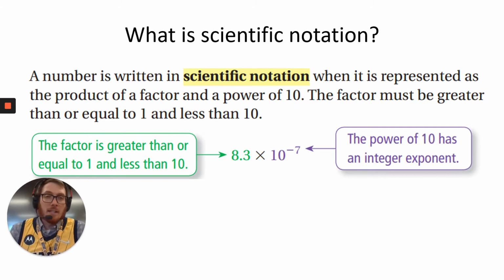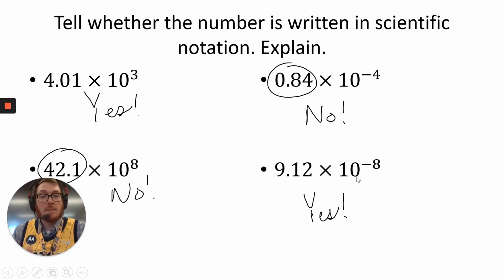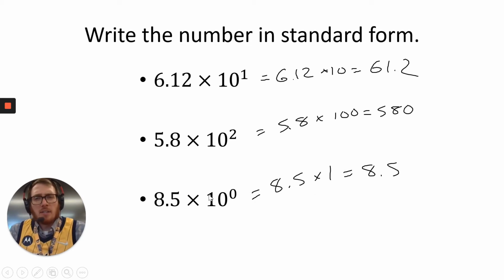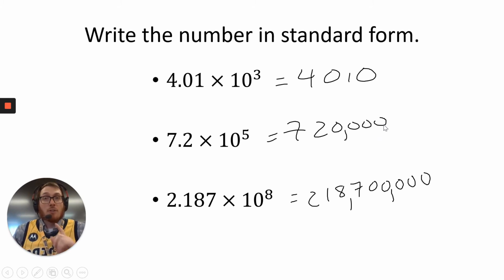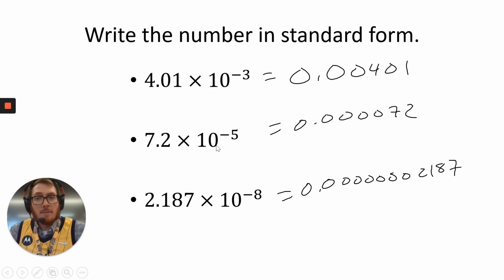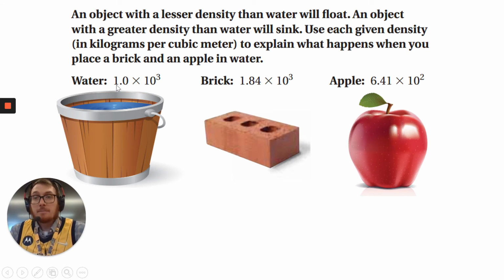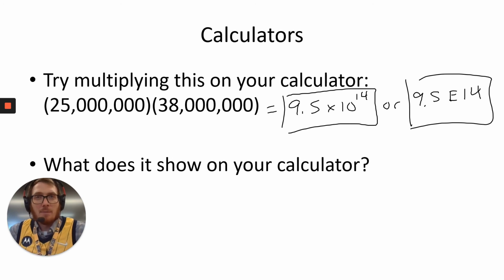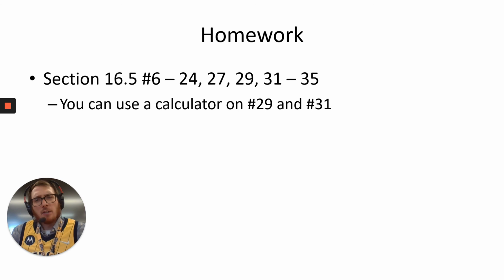Math 7 - Section 16.5 - Scientific Notation